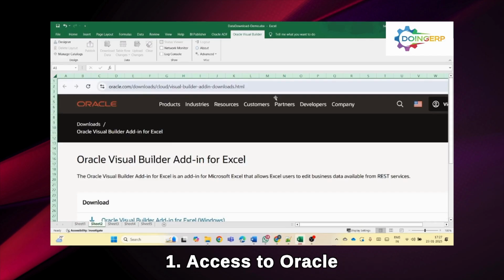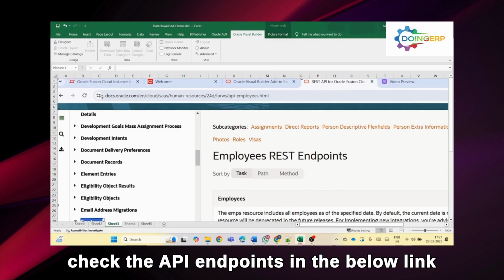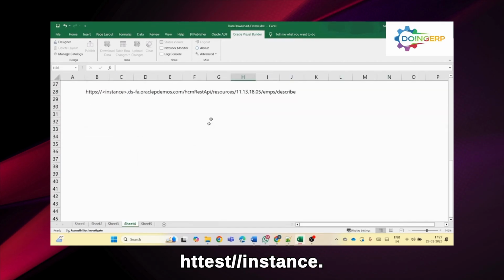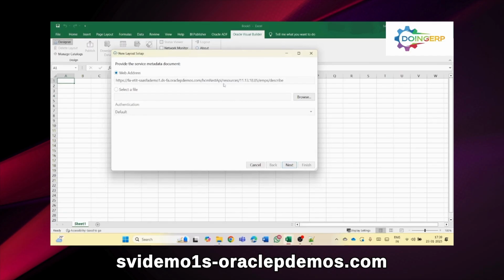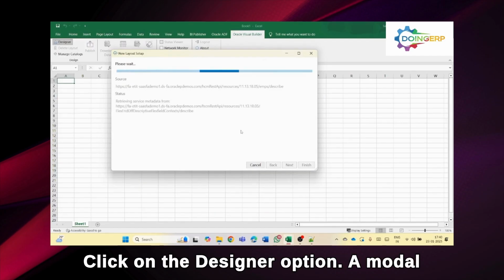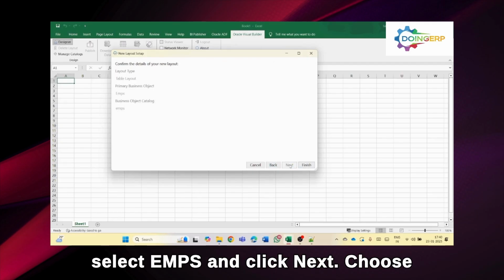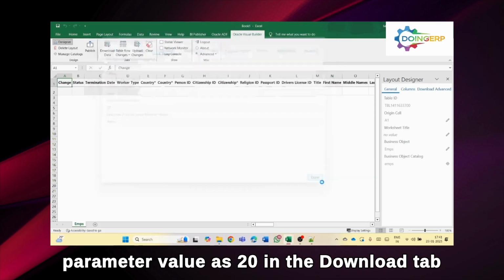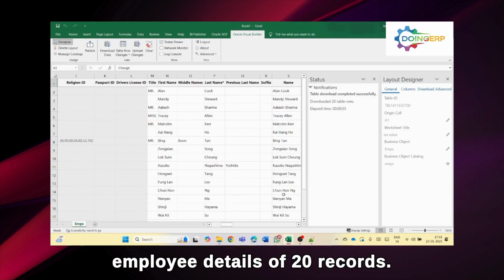How to Download data from Oracle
Ready to make data downloads effortless?
Learn how to integrate Oracle Visual Builder into Excel to streamline your processes. This step-by-step guide shows you how to set up the add-in, configure endpoints, and download data seamlessly.
 Key Highlights:
 Effortless data uploads
 Download and install the Oracle Visual Builder Add-In for Excel.
 Configure API endpoints for precise data extraction.
 Customize fields and layouts to fit your requirements.
 Easily manage and download data with table views.
 Empower your workflows today!
Watch the video to see how Oracle Visual Builder simplifies working with your business data directly in Excel.